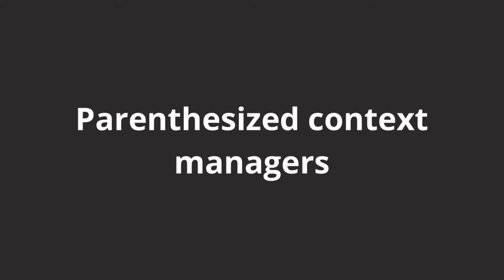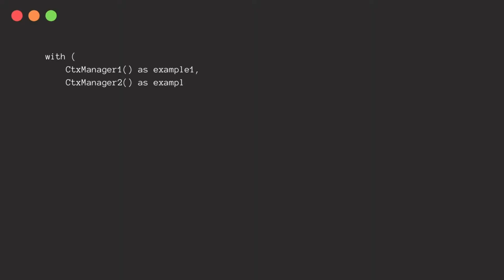python 3.10 is now out !! 3 amazing features you should know before you start coding in python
Finally python 3.10 is out and I am really excited to tell you about the top three features of this release
1 : multiple context manager
2 : better error messages
3 : pattern matching (match case )